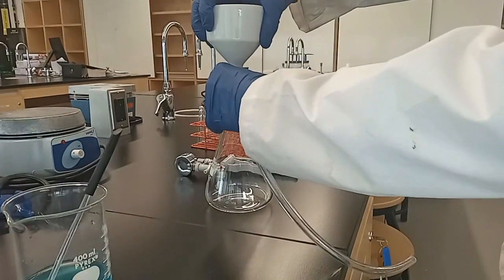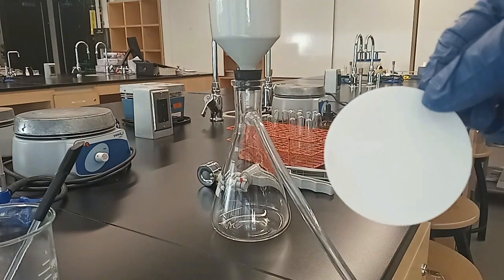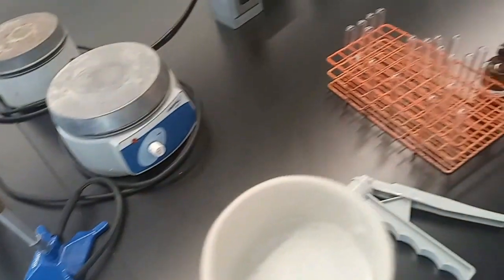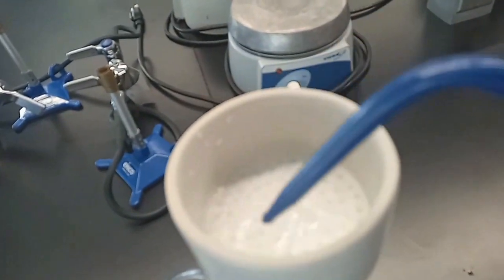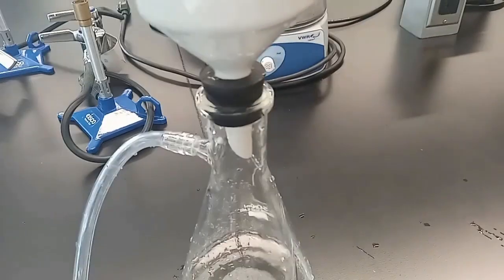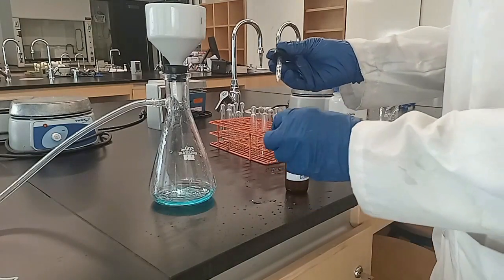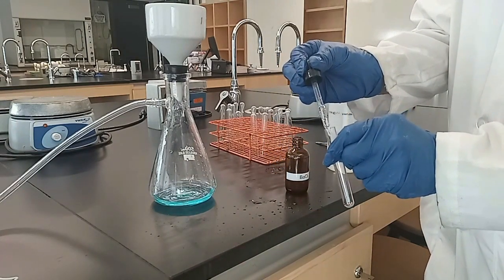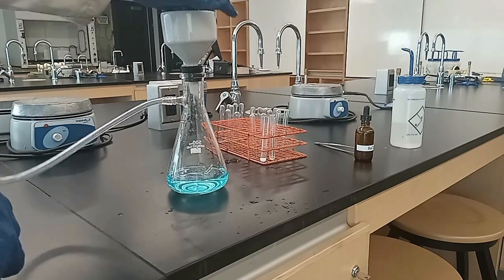Filtration using a Buchner funnel with a hand held vacuum pump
This video describes how to set up a Buchner funnel and filter displaced Copper. This video demonstrates an alternate method to the filtering process as seen in my earlier video which demonstrates the single displacement reaction between Copper(II)Sulphate and Iron.